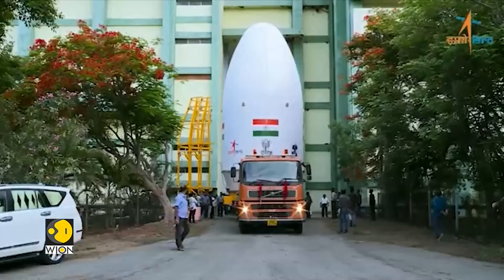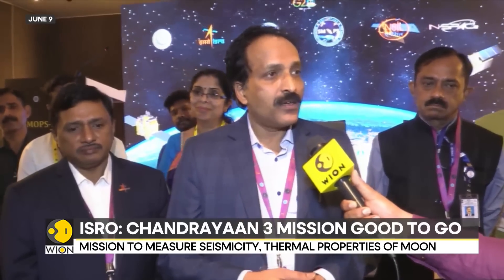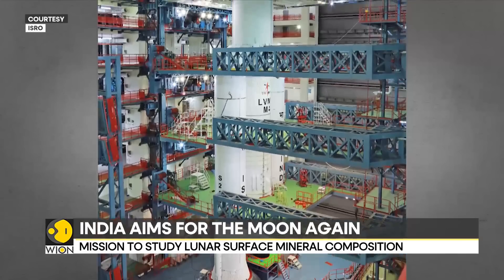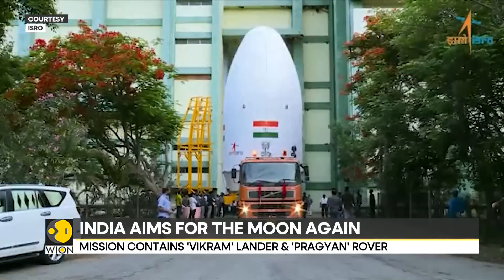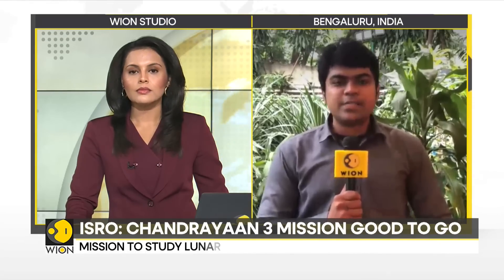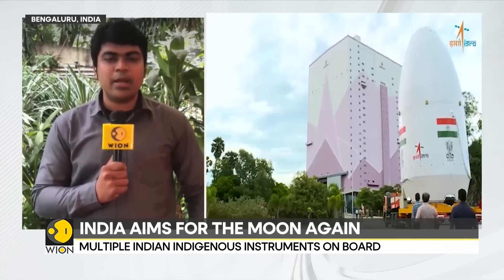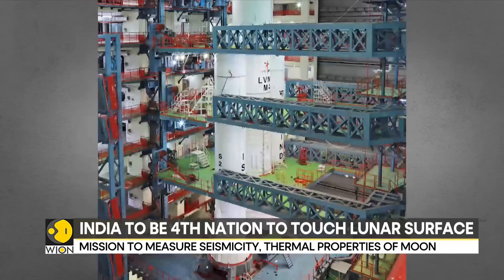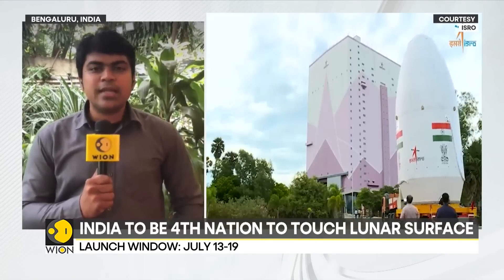India aims for the moon again: ISRO says Chandrayaan 3 good to go | India News | WION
India is all set to go back to the moon, the Indian Space Research Organisation (ISRO) is leaving no stone unturned to the moon with Chandrayaan 3 launch. The tentative launch date is July 13th.